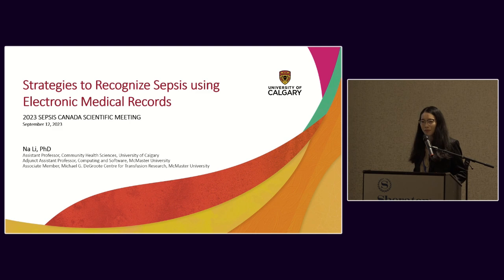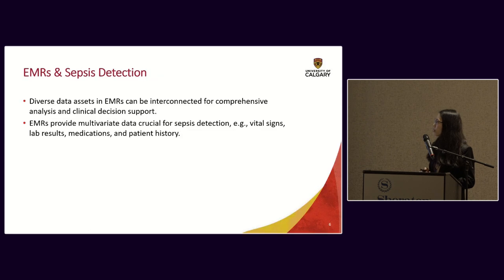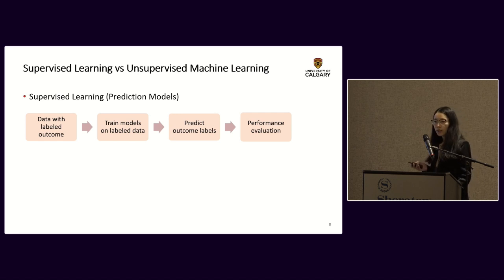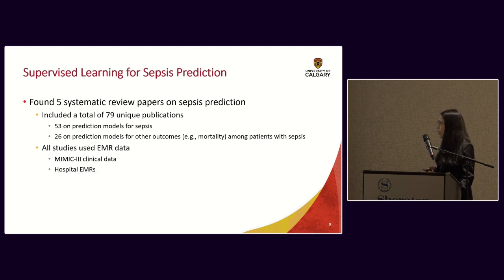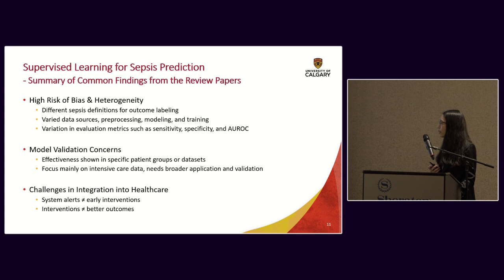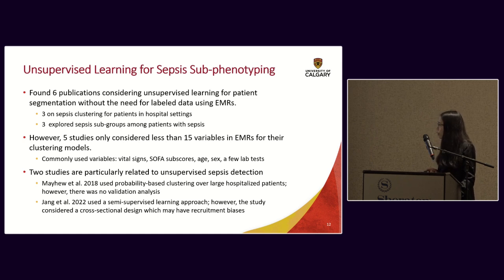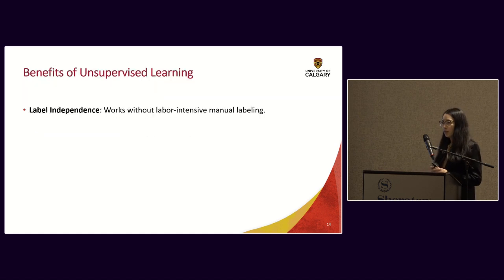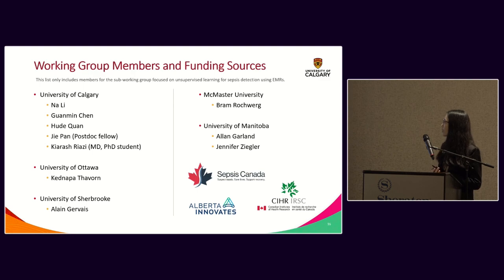Strategies to Recognize Sepsis Using Electronic Medical Records | Na Li | September 2023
Dr. Na Li discusses innovative strategies to recognize sepsis using electronic medical records (EMRs). This presentation explores data science approaches, including machine learning, to enhance early detection and improve patient outcomes. Learn about the benefits, challenges, and future directions of using EMR data for sepsis prediction and phenotyping.